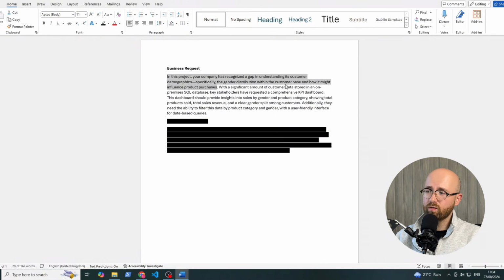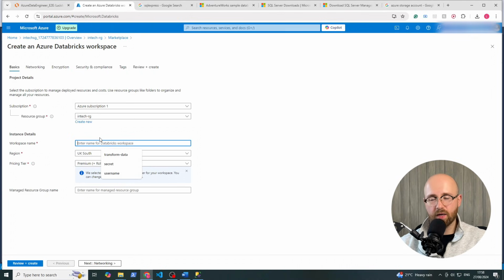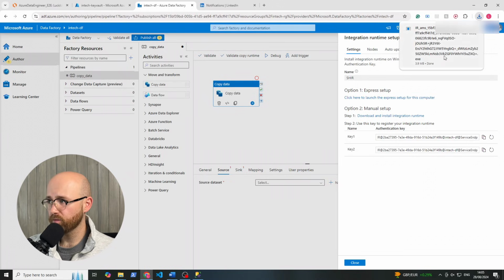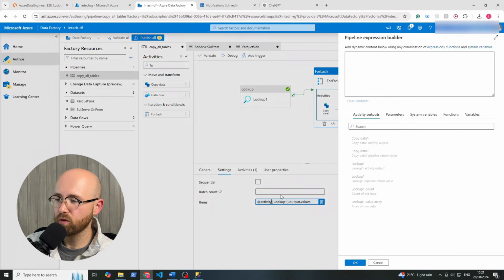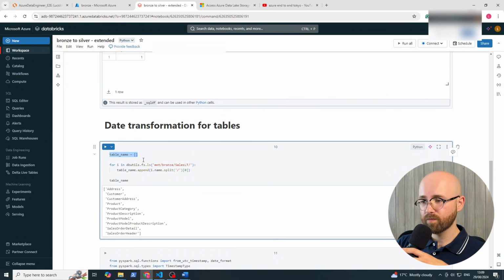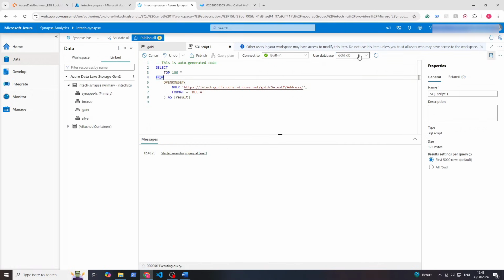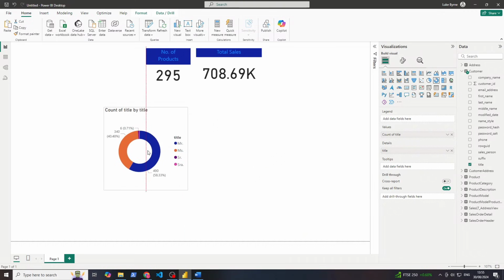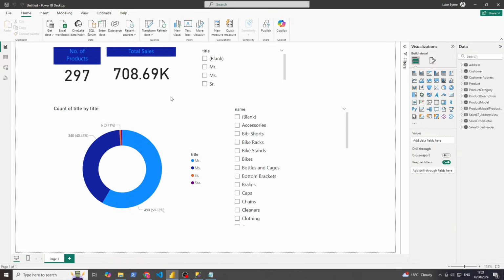Azure End-To-End Data Engineering Project for Beginners (FREE Account) | SQL DB Tutorial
This project addresses a critical business need by building a comprehensive data pipeline on Azure. The goal is to extract customer and sales data from an on-premises SQL database, transform it in the cloud, and generate actionable insights through a Power BI dashboard. The dashboard will highlight key performance indicators (KPIs) related to gender distribution and product category sales, allowing stakeholders to filter and analyze data by date, product category, and gender.

Tech Stack: On-Prem SQL DB, Data Factory, Data Lake Gen 2, Databricks, Synapse Analytics, Power BI, Entra ID (Active Directory), Key Vault

Overview
00:00:00 - Introduction
00:01:18 - Setting Up the Azure Environment
00:05:45 - SQL Database Configuration
00:10:30 - Overview of Azure Data Lake Storage

SSMS
00:15:23 - Configuring Azure Data Factory
00:25:11 - Copying Data from SQL to Data Lake
00:38:05 - Debugging Initial Pipeline Issues

00:45:13 - ForEach Activity in Azure Data Factory
00:55:30 - Testing the SQL-to-Bronze Pipeline
01:05:30 - Recap of SQL-to-Bronze Process
01:08:41 - Debugging the Pipeline
01:10:04 - Monitoring Pipeline Runs
01:10:28 - Verifying Data in Bronze Layer
01:11:14 - Completion of the Bronze Data Layer

Databricks
01:11:53 - Starting Databricks Configuration
01:14:43 - Creating a Databricks Cluster
01:17:29 - Mounting Data Lake Storage in Databricks
01:23:00 - Transformation in Databricks (Bronze to Silver)
01:33:06 - Automating Data Transformations
01:37:03 - Integrating Databricks with Data Factory
01:41:33 - Pipeline Testing and Monitoring

Synapse Analytics
01:45:25 - Loading Data into Synapse Analytics
01:50:07 - Creating Views in Synapse
01:54:40 - Integrating Synapse Views into Data Factory Pipelines

Power BI
01:57:57 - Power BI Dashboard Setup
02:03:11 - Building Relationships in Power BI
02:06:48 - Dashboard Filters and Slicers
02:10:01 - Publishing and Sharing Power BI Dashboards

Automation and Active Directory
02:13:03 - Automating the Entire Pipeline
02:17:11 - Active Directory (Entra ID) Integration
02:21:33 - Triggering and Monitoring Automated Pipelines
02:29:43 - Final Dashboard Refresh and Validation

Closing
02:30:07 - Closing Remarks and Next Steps